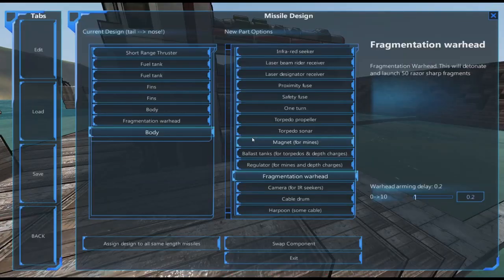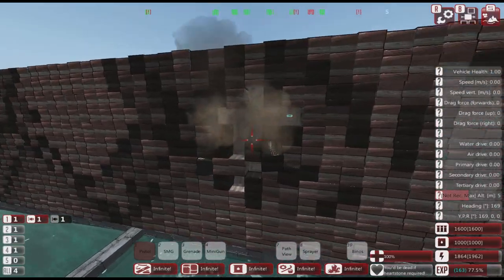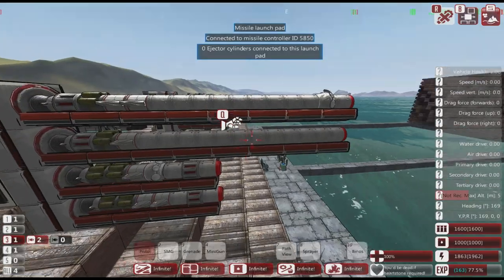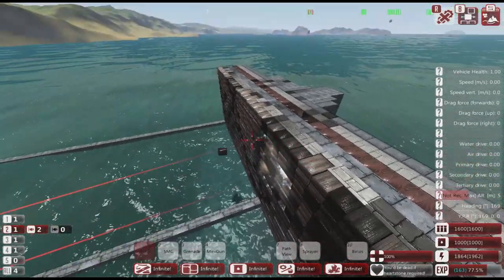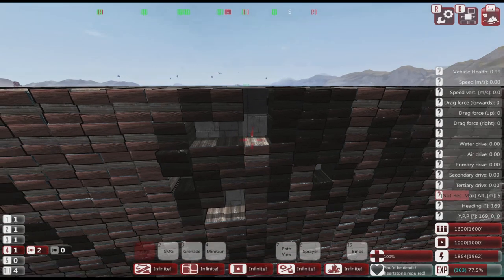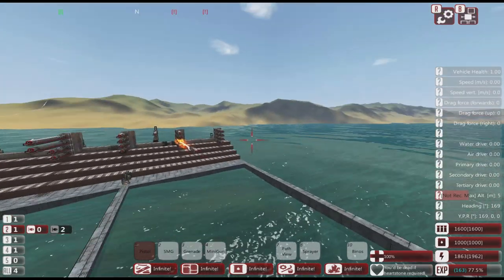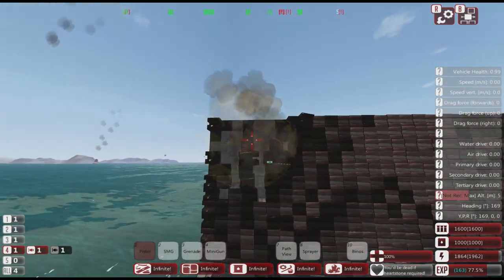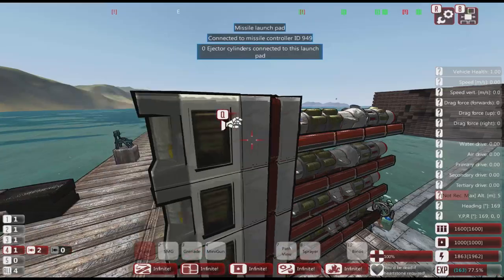From The Depths Lab 05- Missile Warheads, Making things go BOOM, LetsBuild, Testing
The different warheads and combinations to get good damage and penetration.